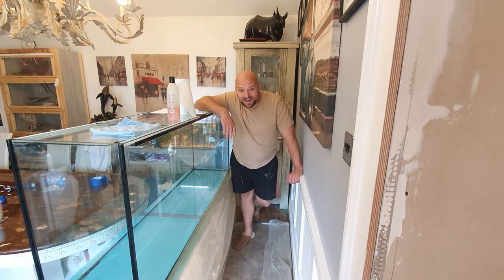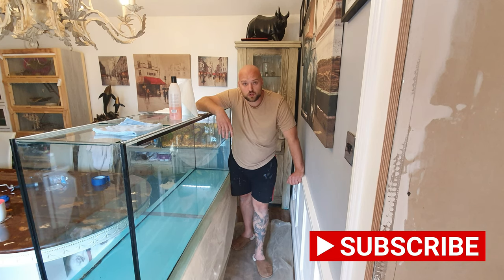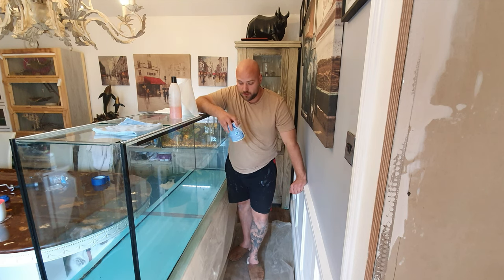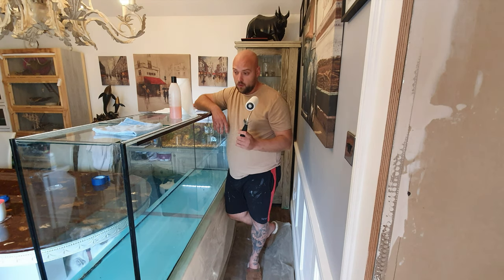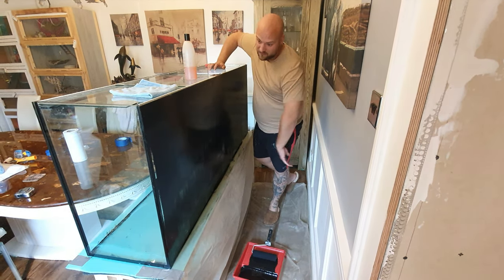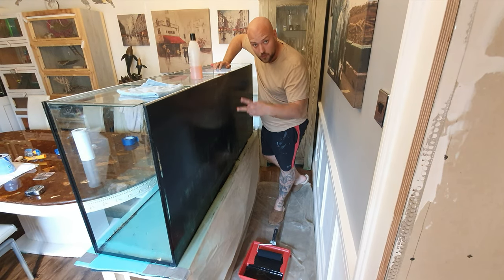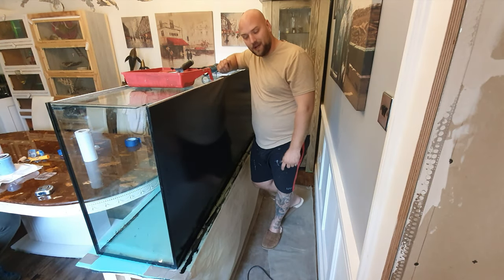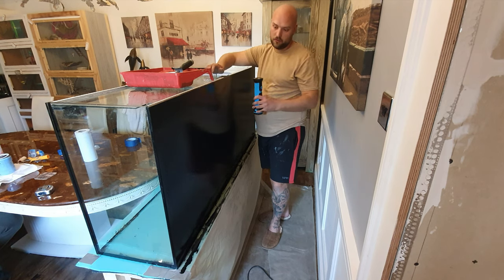How to paint an aquarium - Super Simple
How to paint an aquarium - Super Simple - Join me in todays video as we go through the full steps in painting your aquarium, including paint type, roller type and the fastest way to cure your paint!